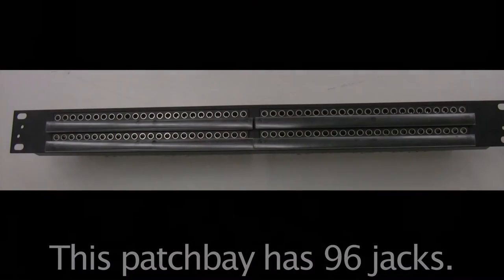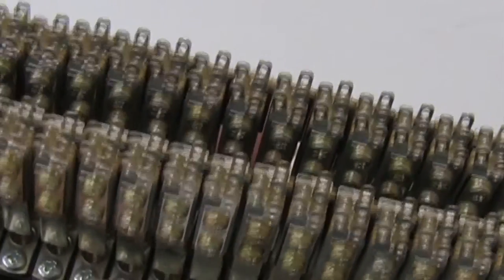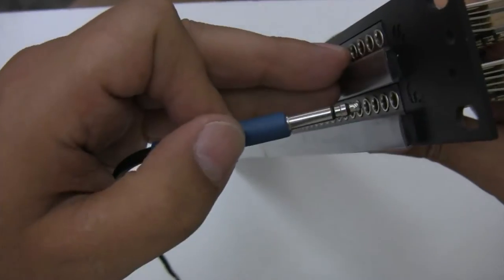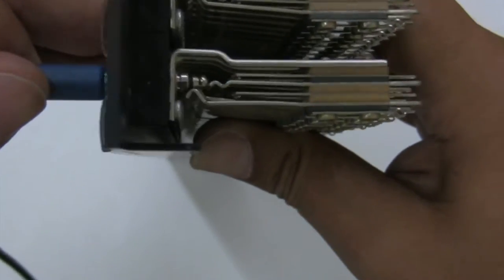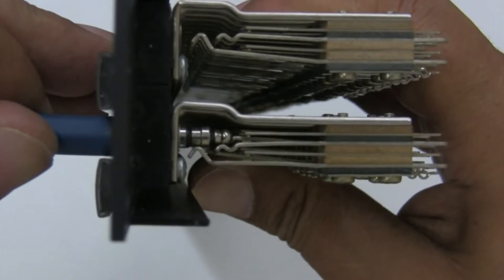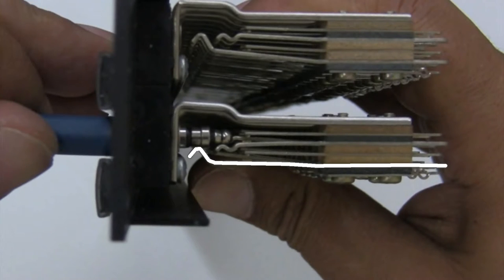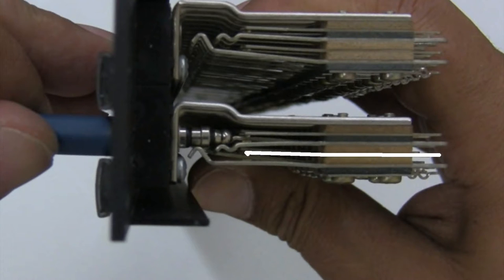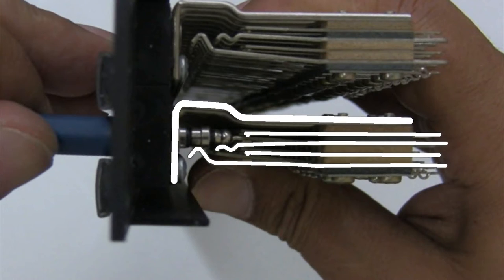How to Wire a Patchbay: Ground Issues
"How to Wire a Patchbay: Ground Issues" is a lecture video from the textbook Basic Audio Recording Techniques, taught by Mike Julian at Los Angeles Valley College.